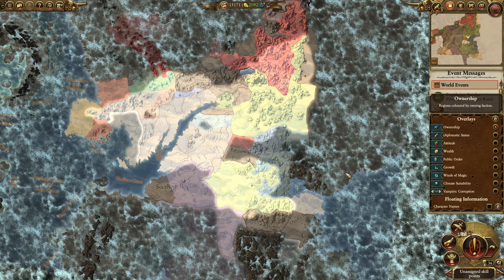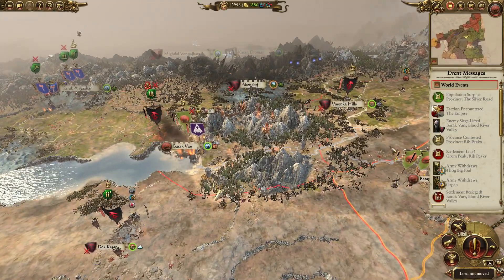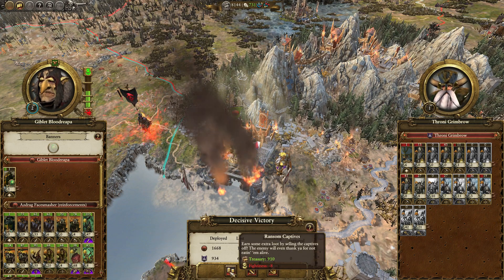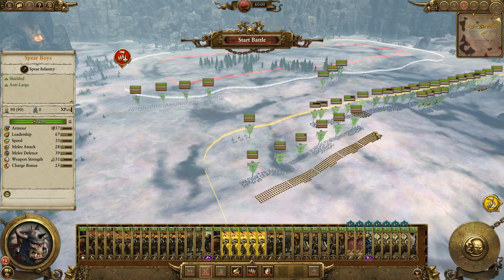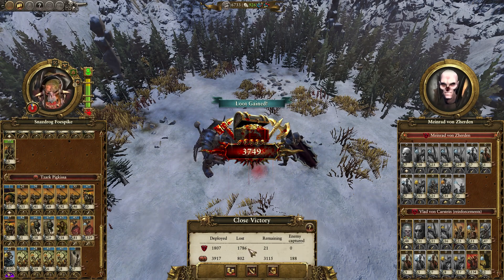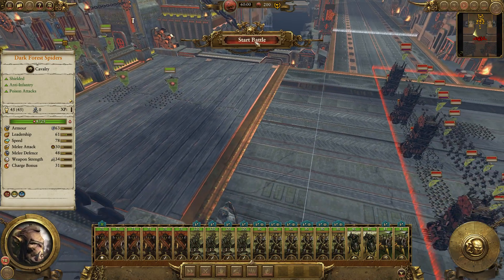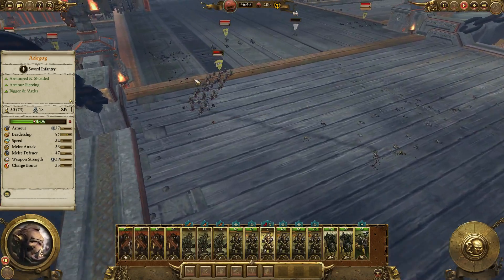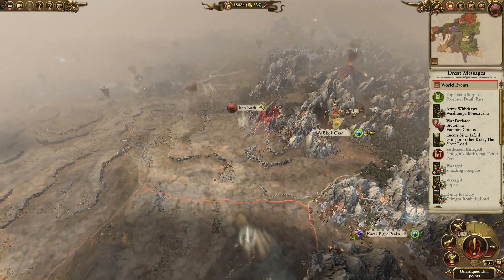Total War: Warhammer - Grimgor's Challenge 15(First Custom Map) - Legendary Campaign Play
Finally the custom map mod kicks in and gives us a cool battle in a new way.

The challenge in this playthrough: Find every other legendary lord on the map and have Grimgor personally beat them in a duel. Because Grimgor is da meanest and da greenest!

I hope everyone enjoys themselves, this should be !FUN! Let me know if you want to name a lord, unit or settlement.

If you enjoy this series, consider supporting the developers by buying the game, it's worth every penny:

Finally, I love modding my games. This campaign is modded with the following mods:
Gamechanging mods: